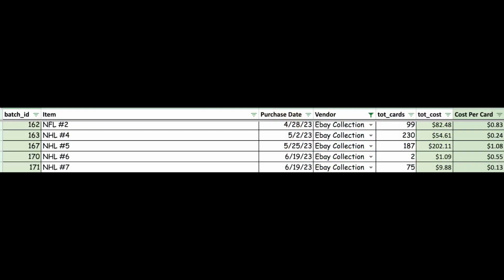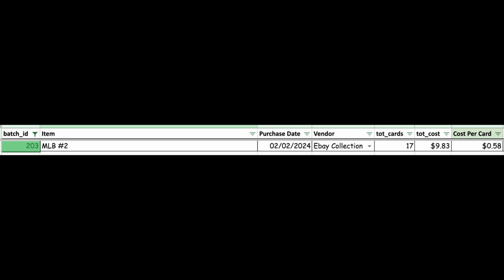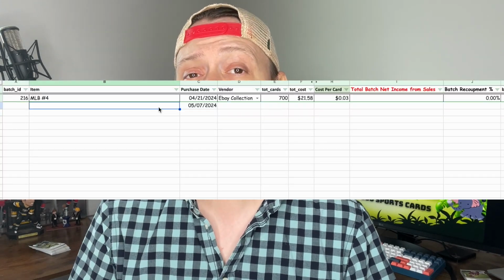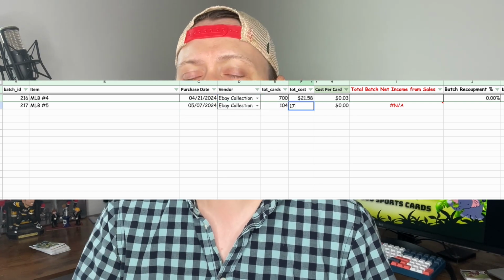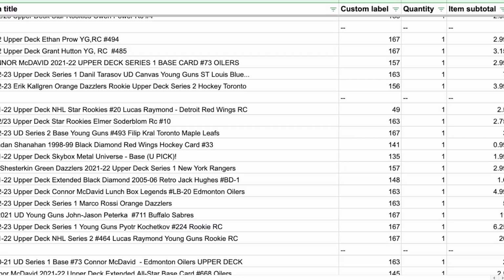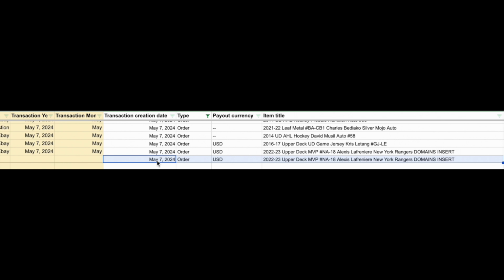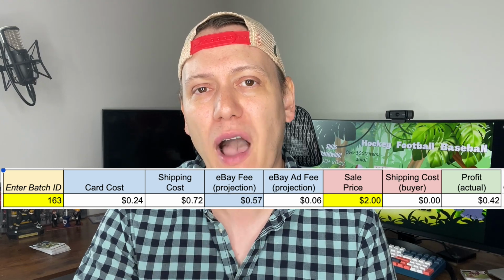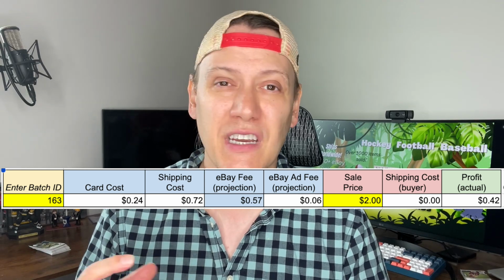Tracking Your Card Sales: Analyzing Data to Optimize Your Selling Strategy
Join me in this video as I dive into how to track your sports cards sales, expenses, and earnings so that you can make informed business decisions about what cards to buy and how much to sell them for! We'll talk about how to track things in a spreadsheet and run sales reports from ebay.
Products I Use:
Epson Scanner
Plain White Envelopes
100PT Toploader
My Card Storage
Team Bags
Small Bubble Mailers
Penny Sleeves
360PT Toploader
260PT Toploader
Supplies Storage
Supplies Storage
35PT (Regular) Toploader
Large Bubble Mailers
130PT Toploader
Card Storage Cases
Card Sleeves (For Thick Cards)
Graded Card Sleeves

If you want to show support, please consider our ebay store for your next sports card purchase!

If you want to unlock the secrets of selling and investing low end sports cards on eBay, this channel is your go-to source for expert tips, honest insights, and strategies to help boost your eBay sales. Go ahead and hit that subscribe button for me if you wanna stay ahead in the card-selling game, maximize your profits, and take your eBay card selling business to the next level. You can also check out my hockey card channel @PuckMike where I open & talk about hockey cards.